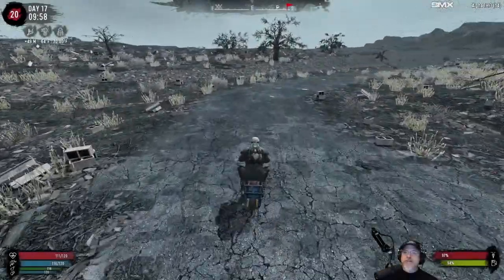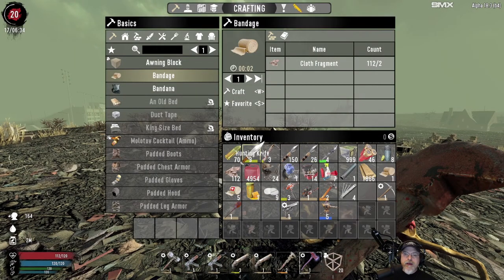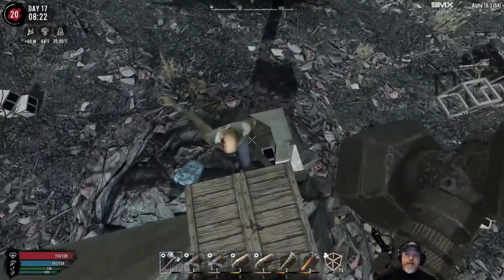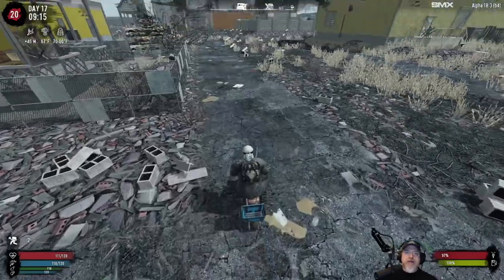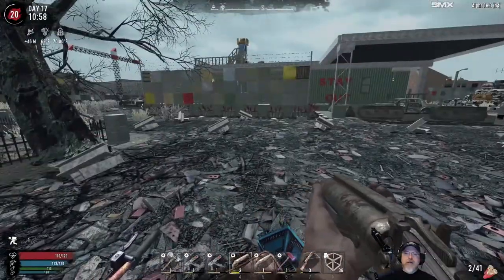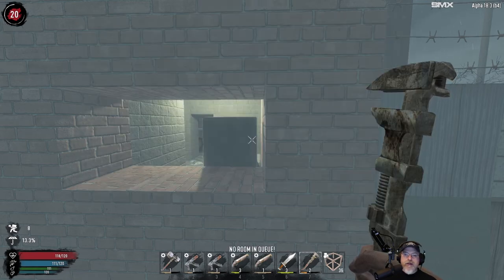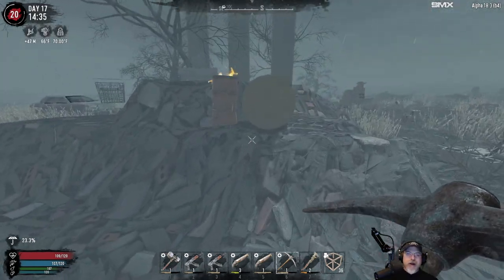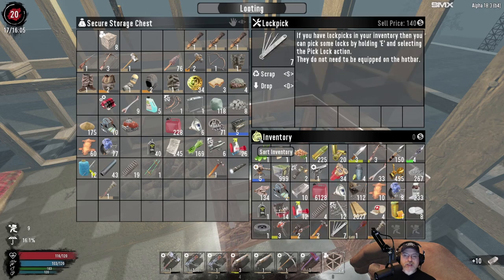7 Days to Die | Insane-Nightmare-NitroGen Wasteland Series | E28 Back for Our Stuff